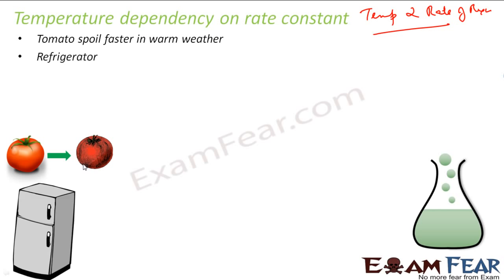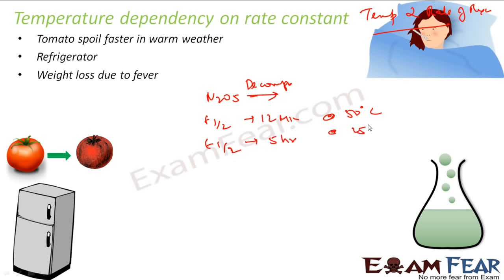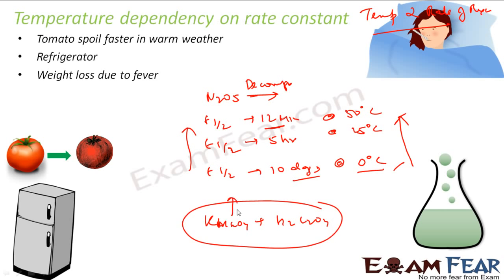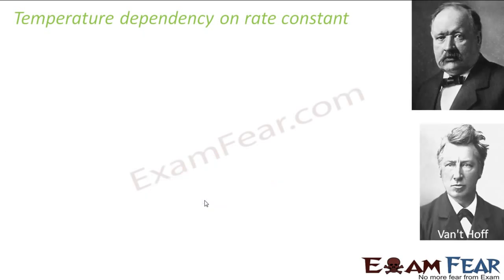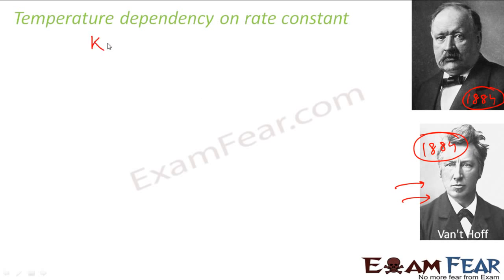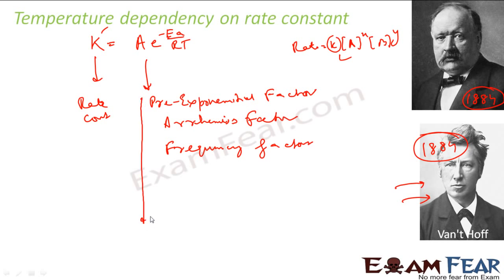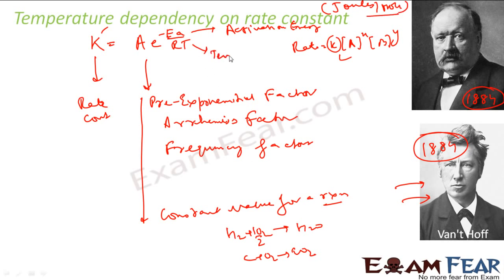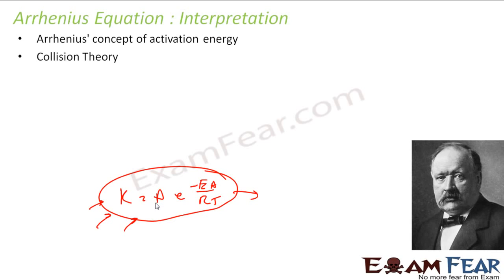Chemical Kinetics Class 21